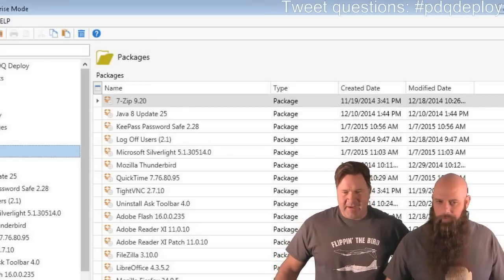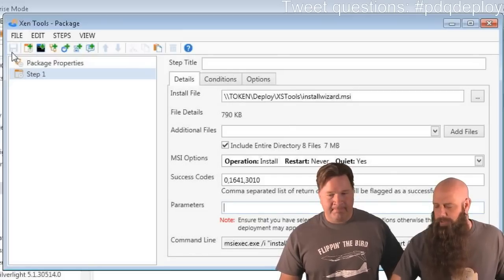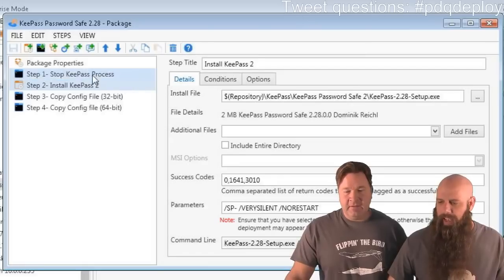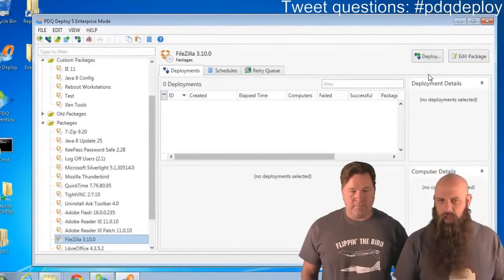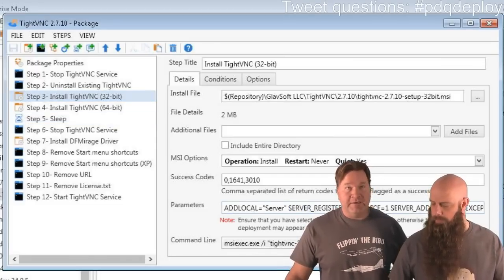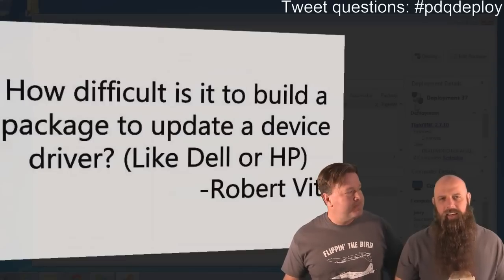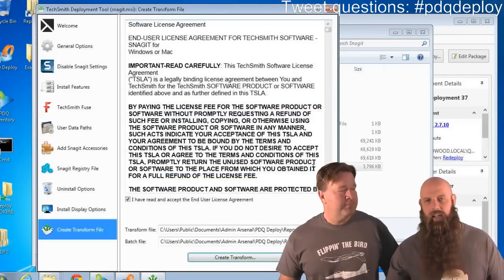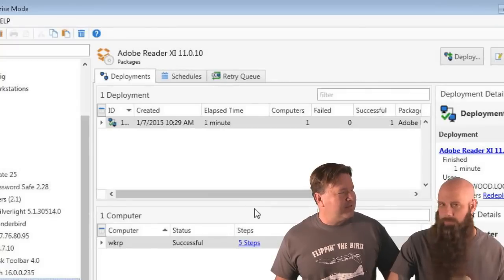How to Build Your Own Deployment Package in PDQ Deploy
When an application isn't in PDQ Deploy's package library, you build it yourself. The process is straightforward once you know how to handle the two main installer types — MSI and EXE — and where to find the silent switches.

Topics covered:
• When to build a custom package vs. using a pre-built library package
• Working with MSI installers: properties, transforms, and silent flags
• Working with EXE installers: finding silent switches and testing them
• Building multi-step packages that chain installs, scripts, and registry changes
• Testing your package on one machine before deploying to the fleet

Covers the full range of real-world scenarios — if you can get an installer file, you can build a package for it.